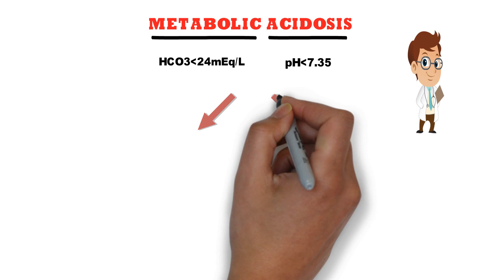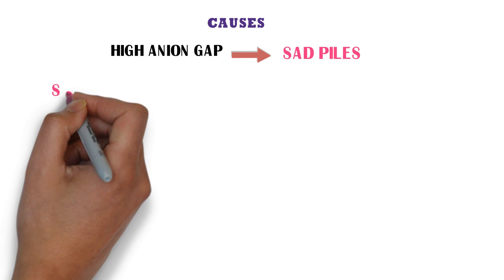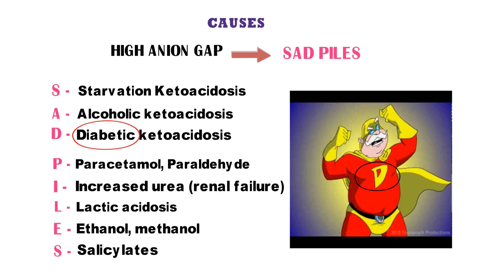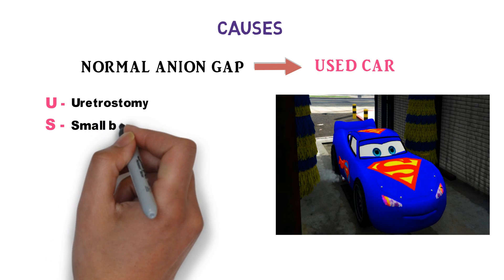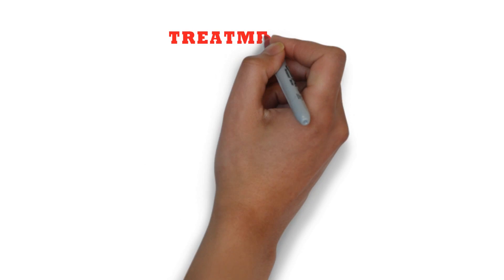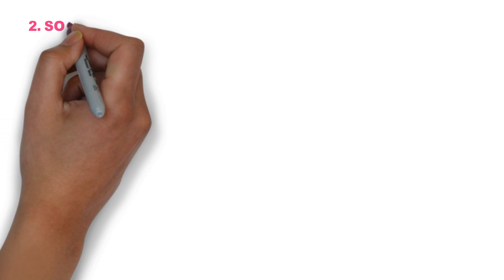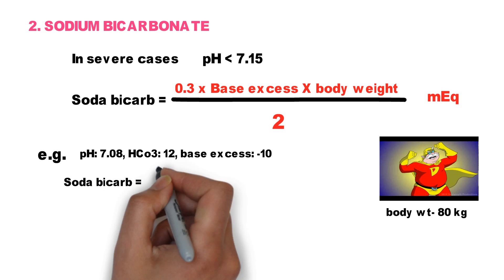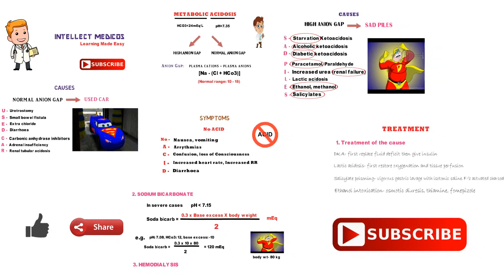METABOLIC ACIDOSIS MADE EASY!! WITH MNEMONICS & VISUALS (in 5 mins)!!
Hi friends. This is a video on metabolic acidosis. I have tried to make this important topic as simple as possible with interesting mnemonics and visuals. These mnemonics act as memory boosters helping you to retain facts for longer time. I hope it'll help you.